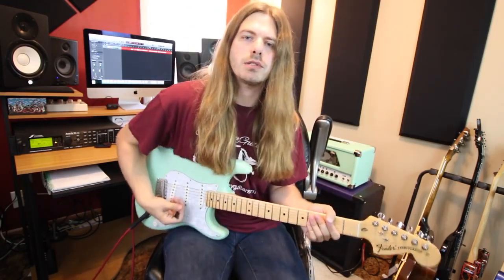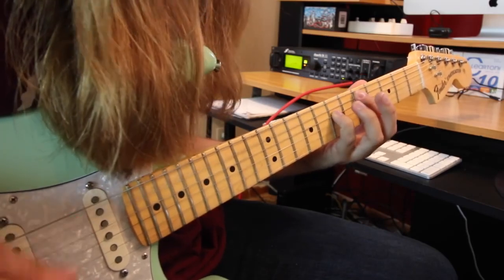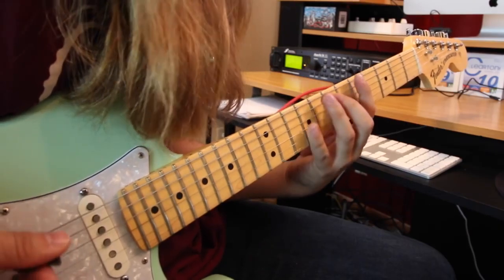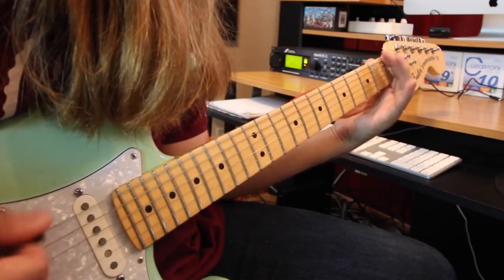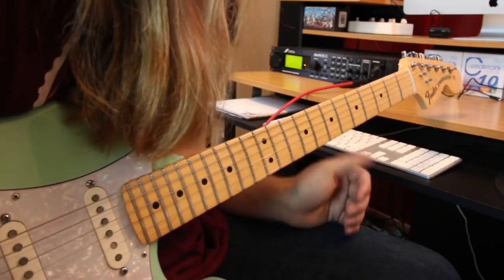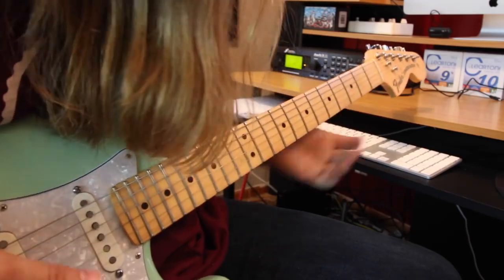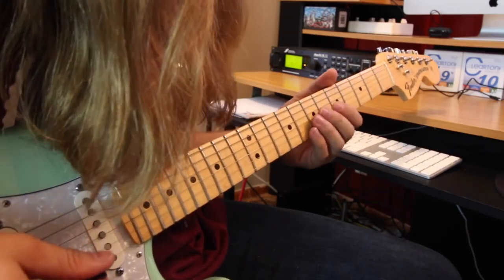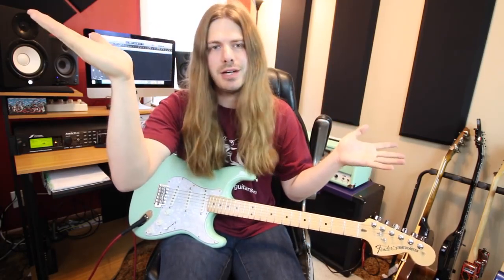How to Play "Space Truckin'" by Deep Purple - Killer Guitar Lesson w/ Robert Baker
★ ★ GET your FREE Guitar Guidebook now!

➜ In this guitar control lesson, Robert Baker will teach you how to play "Space Truckin'" by Deep Purple.